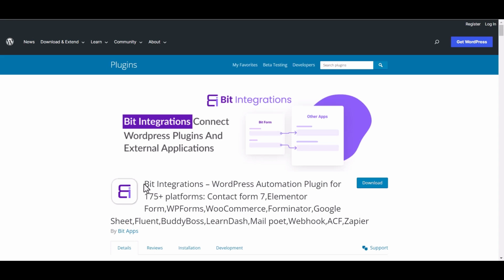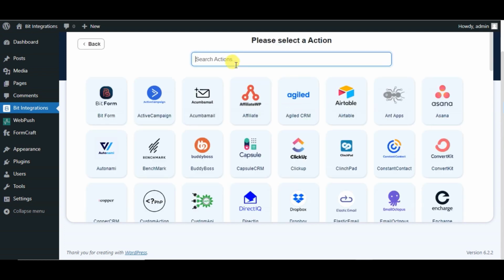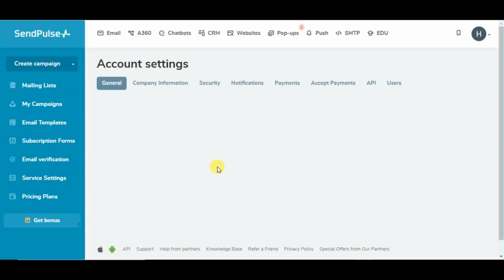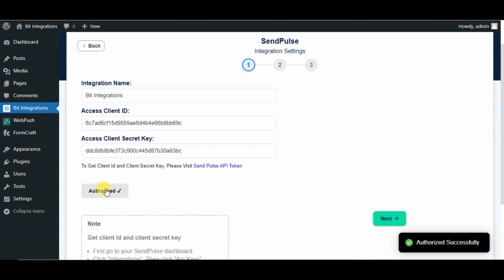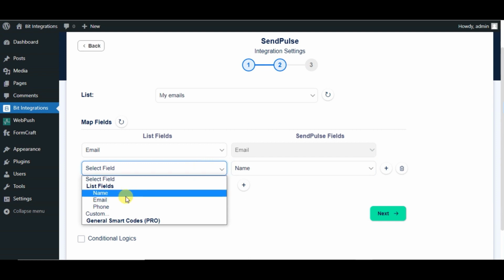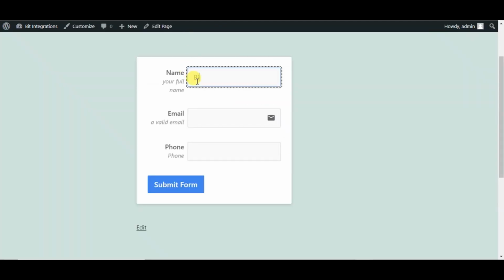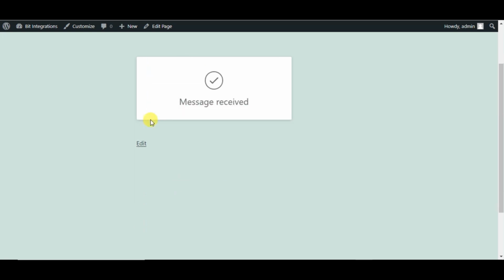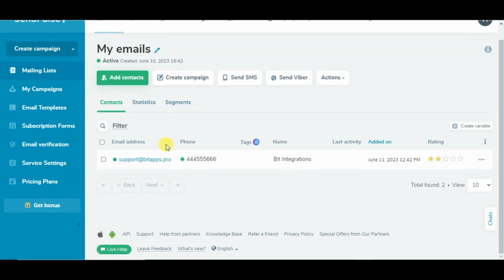Integrating FormCraft with SendPulse | Step-by-Step Tutorial | Bit Integrations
Learn how to seamlessly integrate FormCraft, a powerful form builder plugin for WordPress, with SendPulse, a comprehensive email marketing platform, using the Bit Integrations WordPress plugin. In this step-by-step tutorial video, we guide you through the process of connecting FormCraft with SendPulse, enabling you to effortlessly capture form submissions and automate email marketing campaigns.

📝 Follow our comprehensive guide to integrate FormCraft with SendPulse using the Bit Integrations plugin for WordPress.

Key highlights of this video:

✅ Connect FormCraft with SendPulse to streamline your form submissions and email marketing.

💼 Upgrade to Bit Integrations Pro: Access advanced integration features and maximize the potential of FormCraft and SendPulse. Upgrade to the Pro version of Bit Integrations and take your form building and email marketing capabilities to the next level:

Integrate FormCraft with SendPulse effortlessly using Bit Integrations and enhance your form submissions while automating your email marketing campaigns.